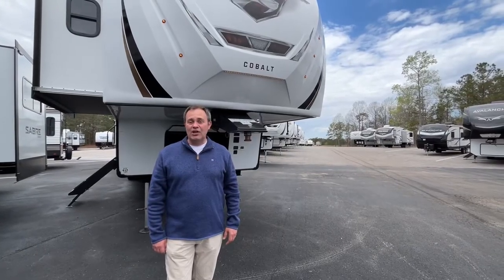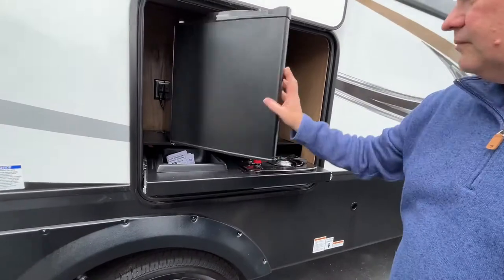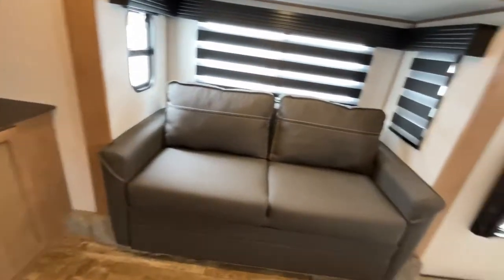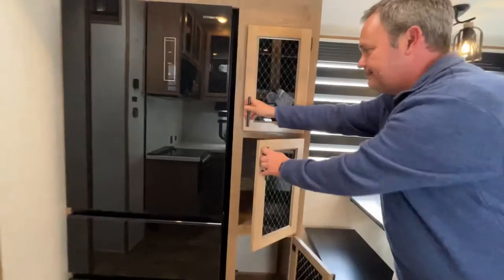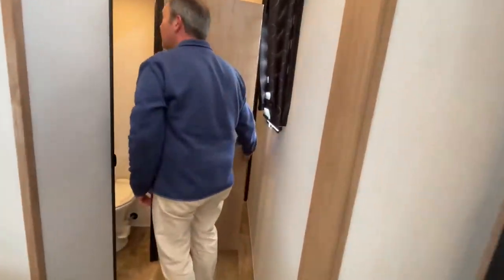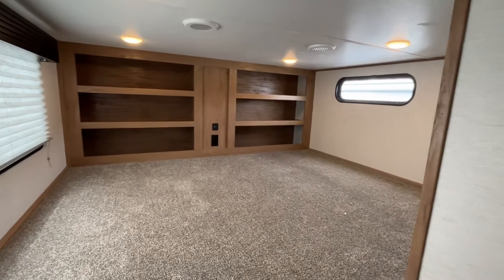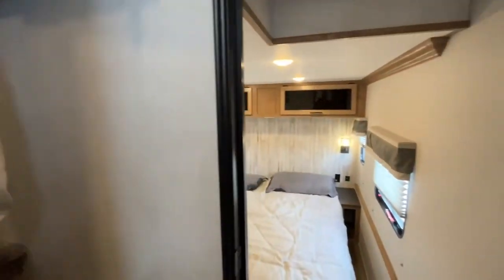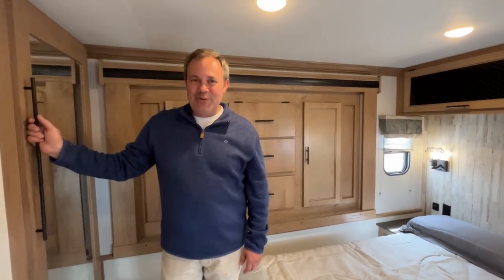2022 Forest River Sabre 37FLL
Haleyville Alabama
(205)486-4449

For specs and pricing click on dealerships website